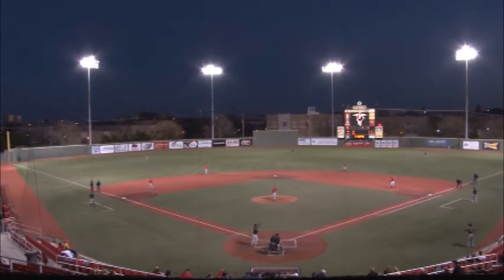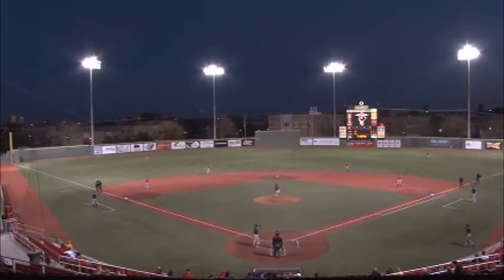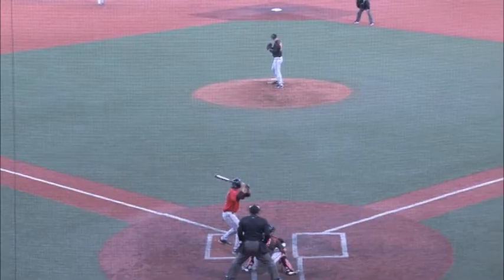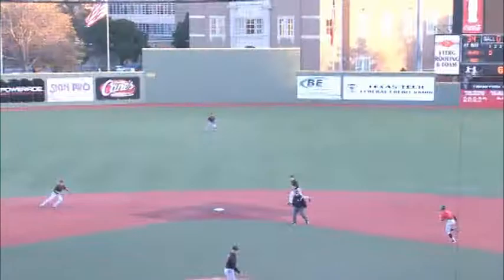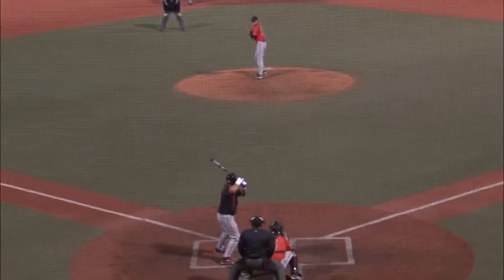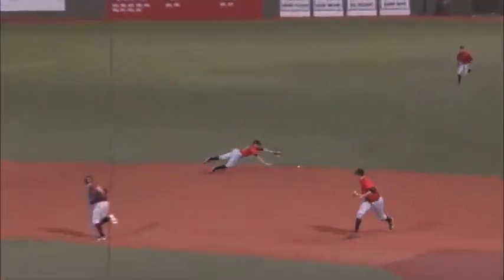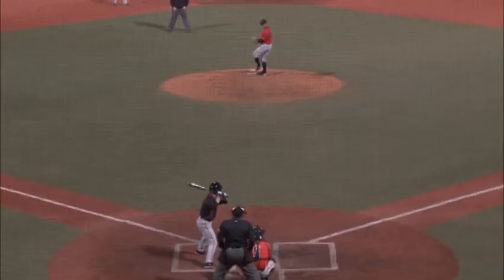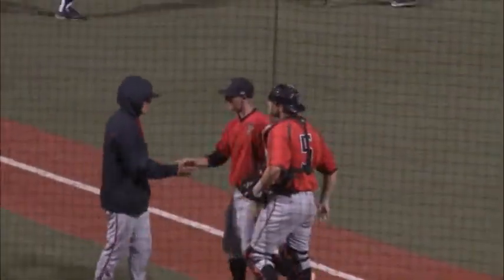Red/Black Series, Game 2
The Red team managed to take a 7-5 win Monday to tie the fall series at one a piece.